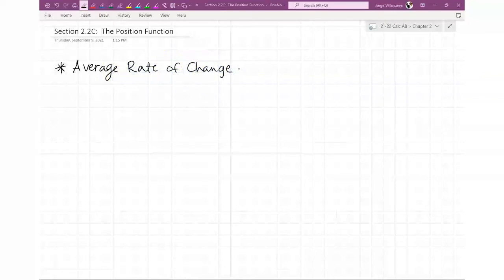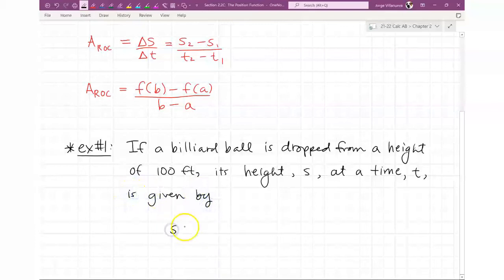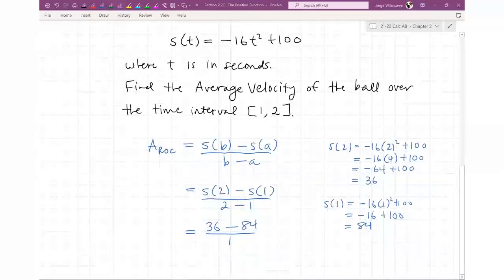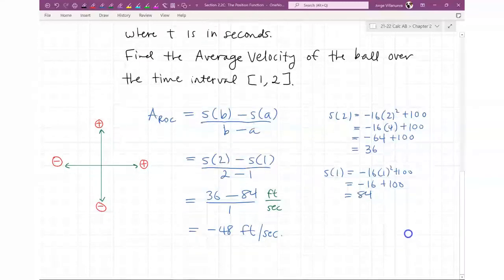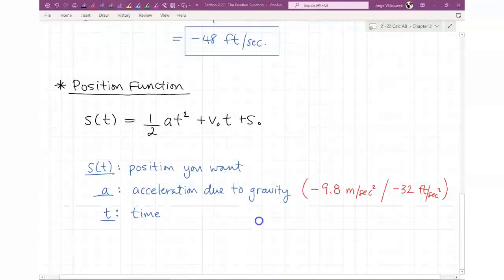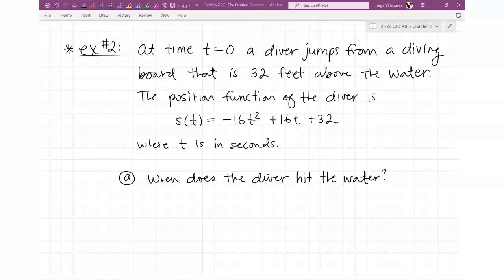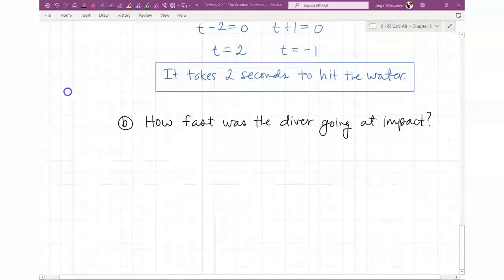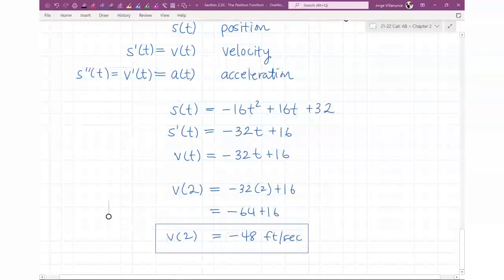Section 2.2(C): Position Function